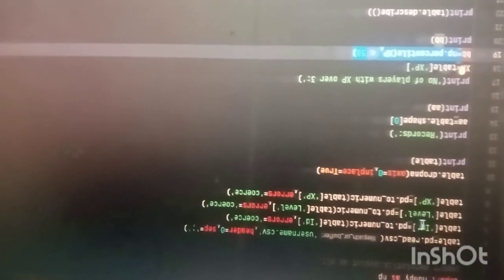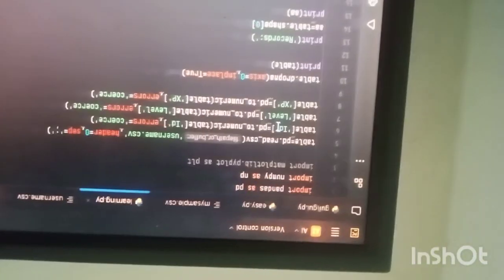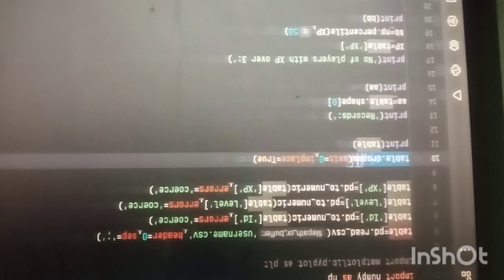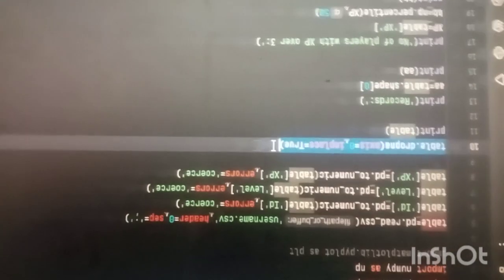Code report Data Science 16 October 2024